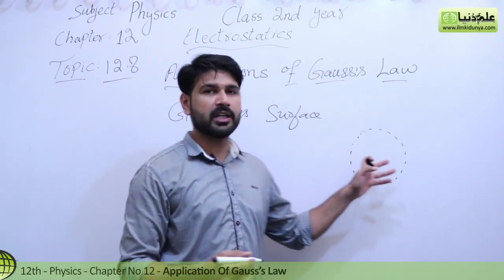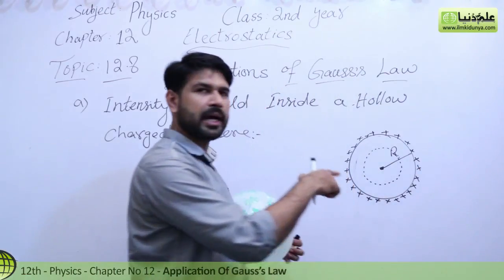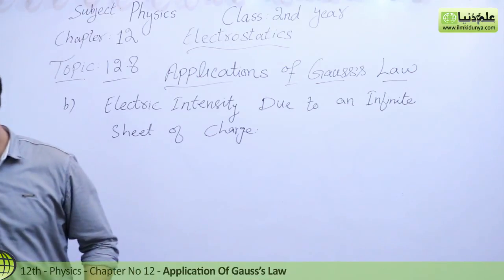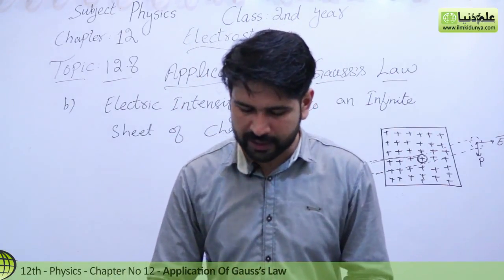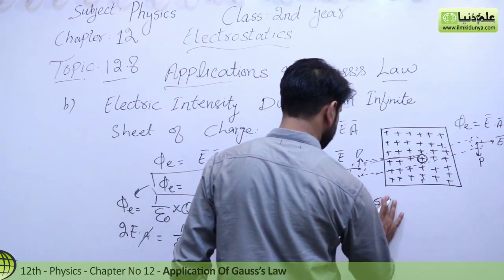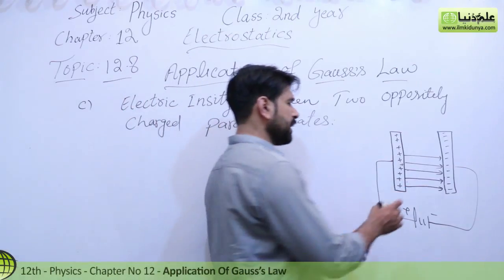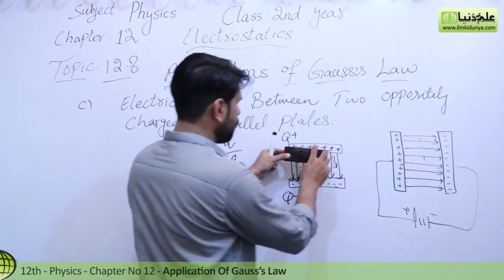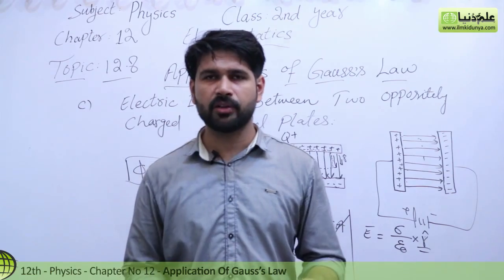FSc Physics book 2, Ch 12 Electrostatics - Applications of Gauss's Law 12th Class Physics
In this online lecture, Sir Qasim Jalal explains 2nd year Physics Chapter 12 Electrostatics. The topic being discussed is Topic 12.8 Applications of Gauss's Law.

In this video following sub topics have been taught:

A - Intensity of Field a Hollow Charged Sphere
B - Electric Intensity Due to an Infinite SHeet of Charge
C - Electric Intensity Between Two Oppositely Charged Parallel Plates